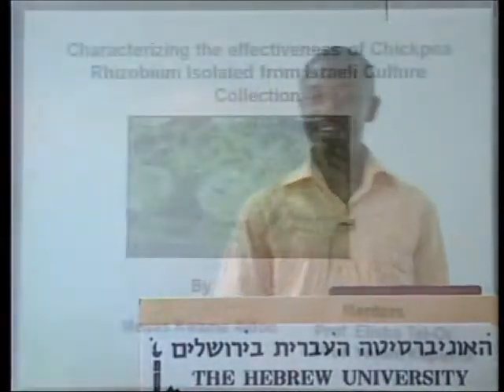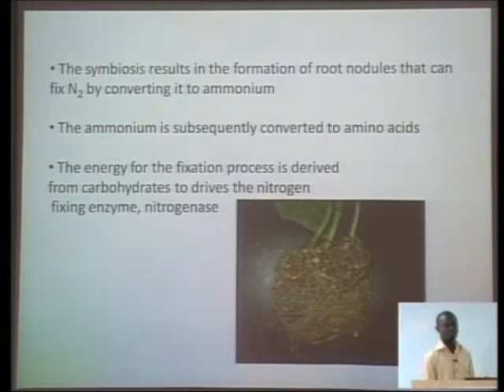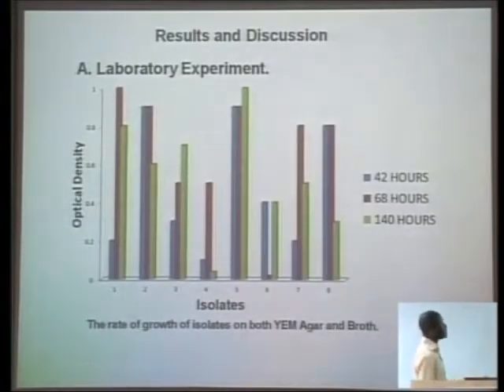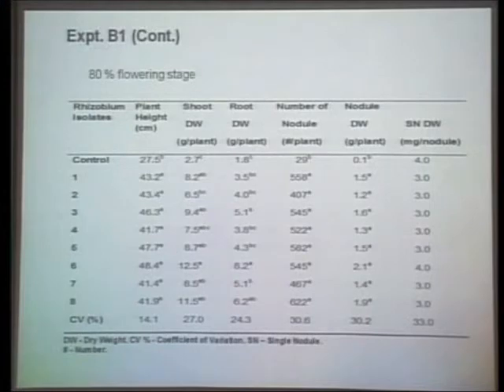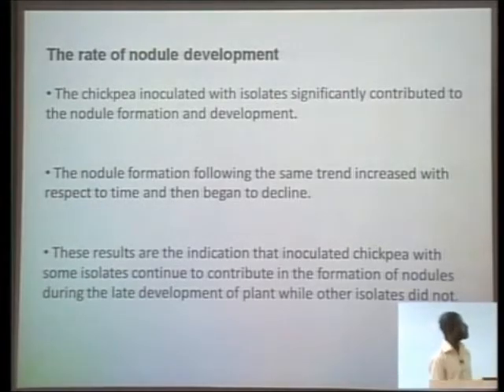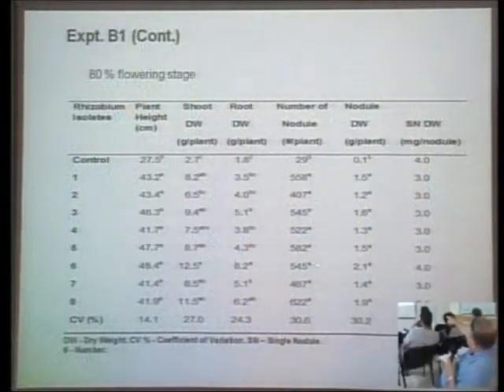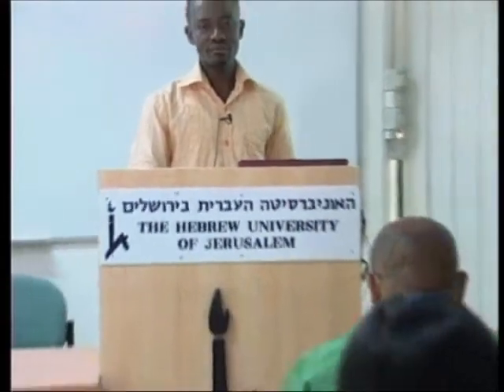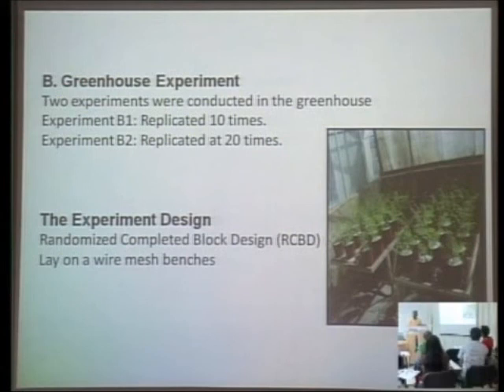The Pears Webinar in Plant Sciences - Mr. Moses Aidoo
Presentation 10: Mr. Moses Aidoo
(Mentor: Prof E. Tel-Or and Prof. Y. Kapulnik) - Characterizing the effectiveness of chickpea (Cicer arietinum L.) rhizobium isolated from Israeli culture collection